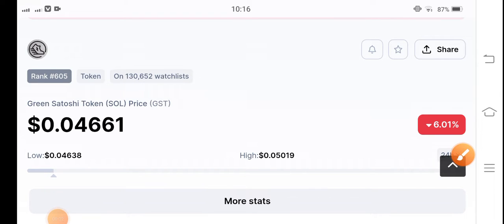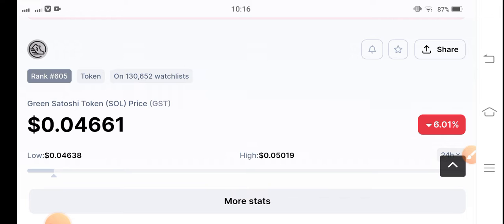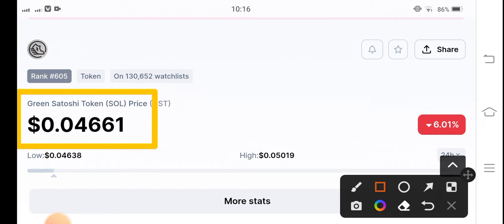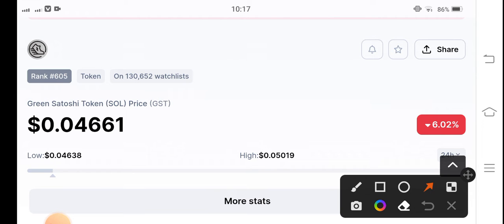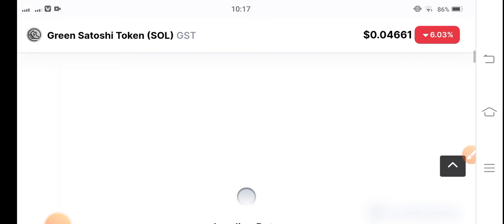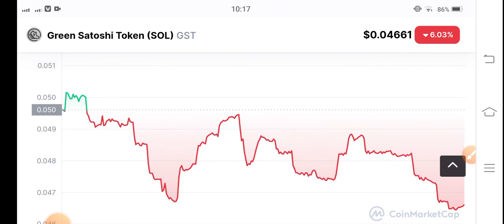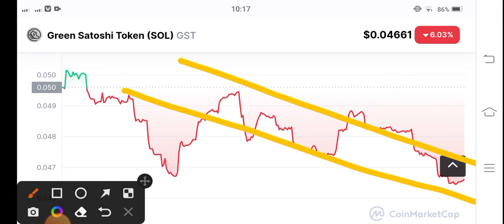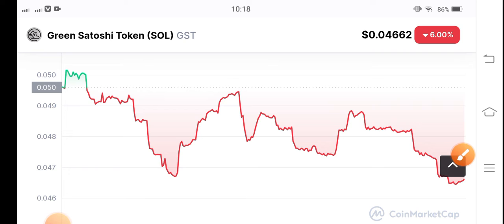GST Technical Analysis! GST Coin Price Prediction! GST News Today